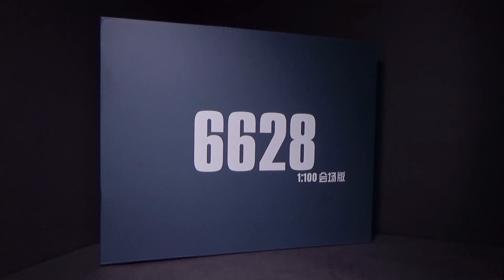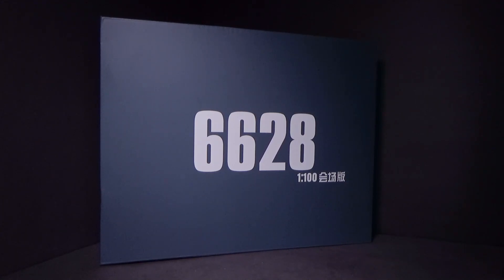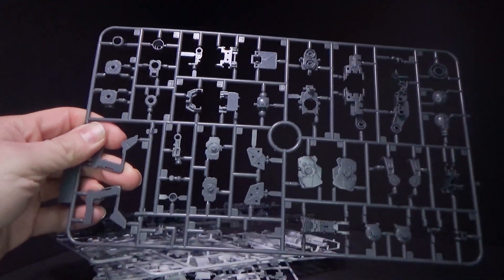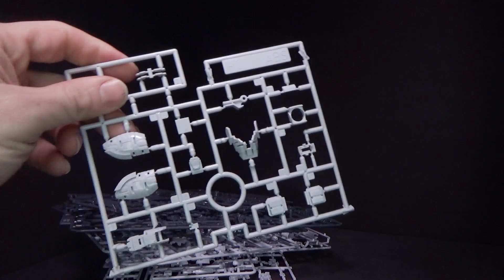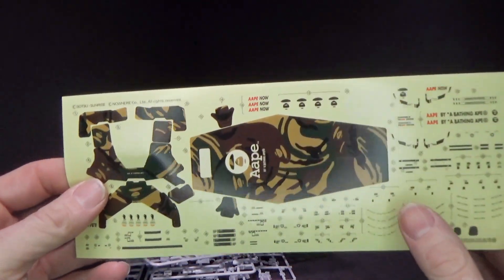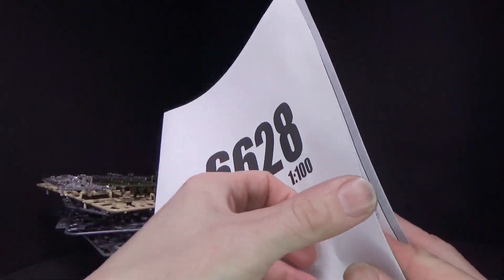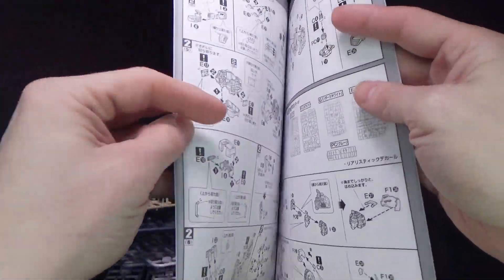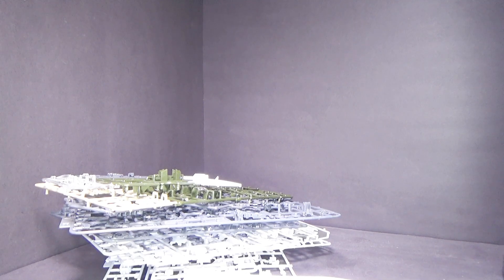Unboxing: 1/100 MG Gundam RX78-2 3.0 AAPE ver. (Daban)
I haven't built the 3.0 since it first came out, and I've always liked the camo on the AAPE version.